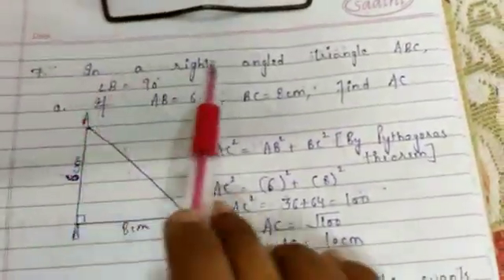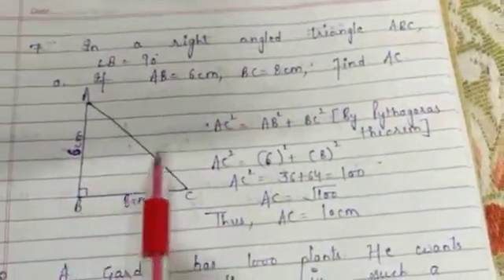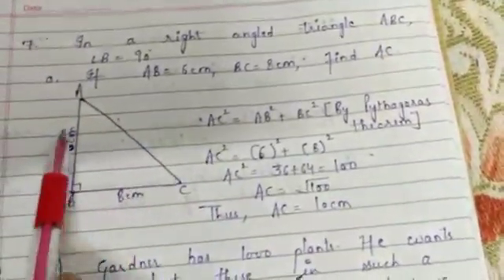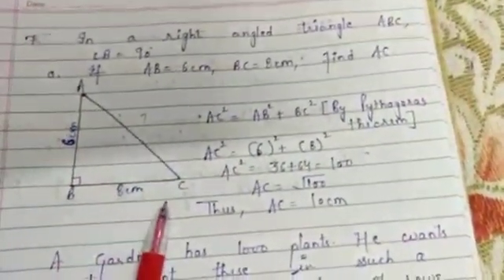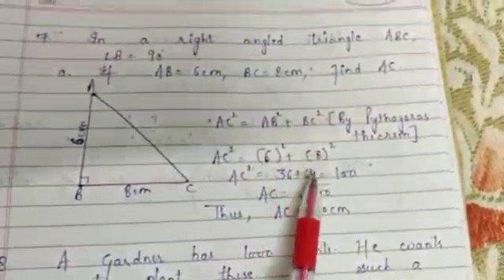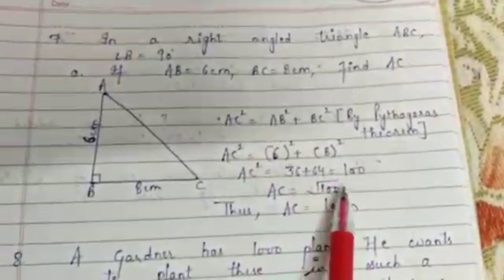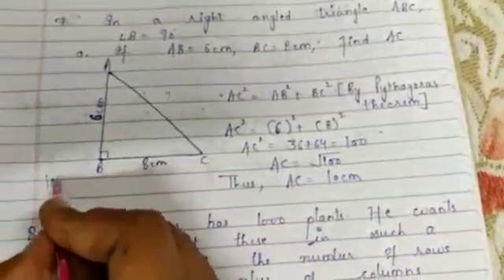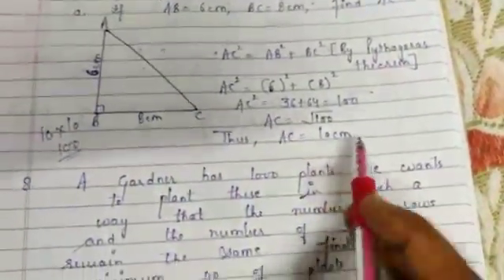22 may,class 8, revision of ex-6.4 ( how to find square root by division method) By Ms. Alisha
22 may,class 8, revision of ex-6.4 ( how to find square root by division method) By Ms. Alisha